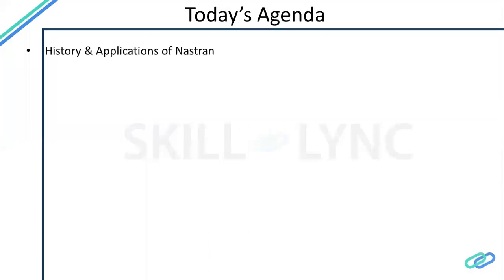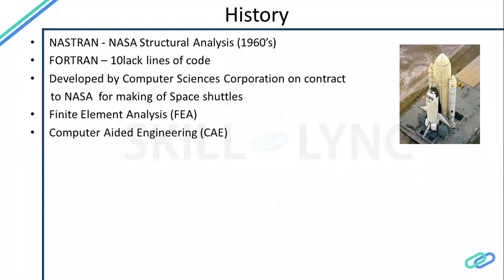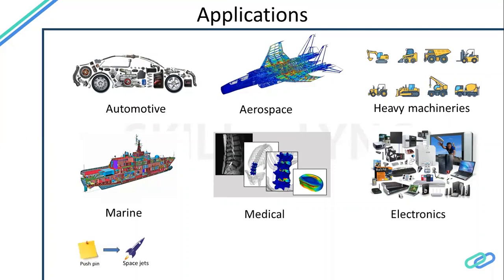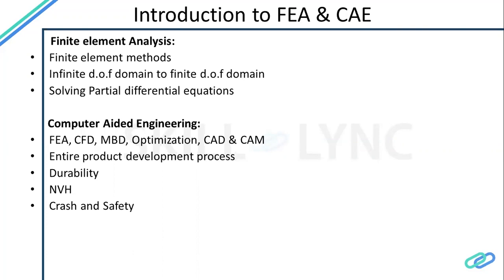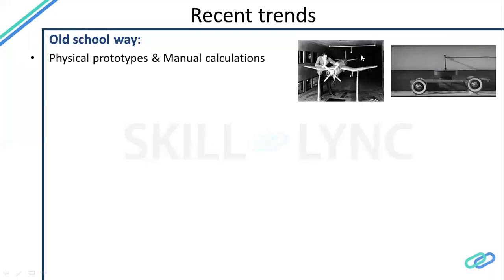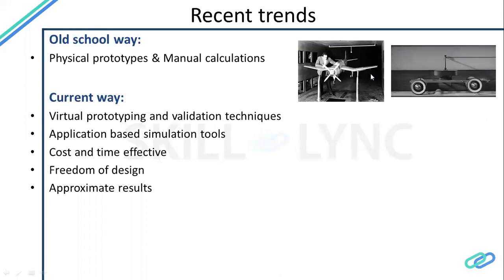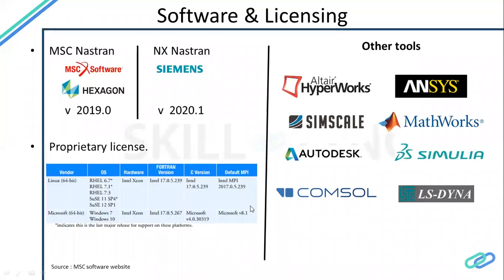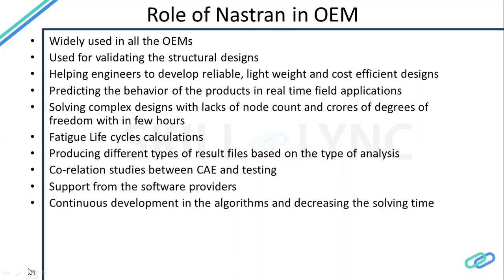Introduction to Nastran Part 1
Nastran Introduction